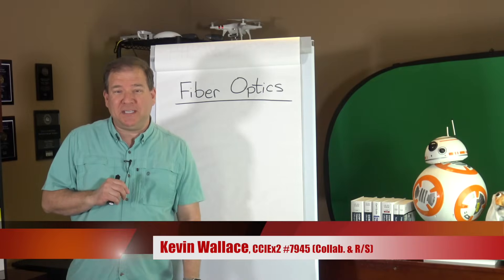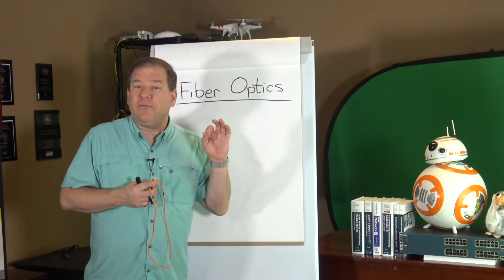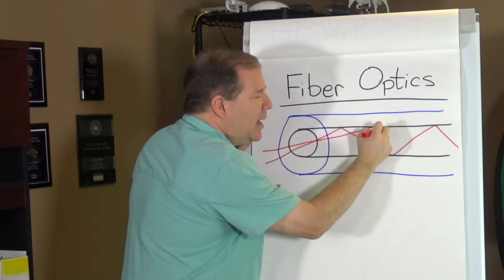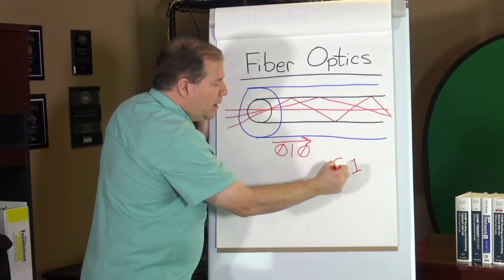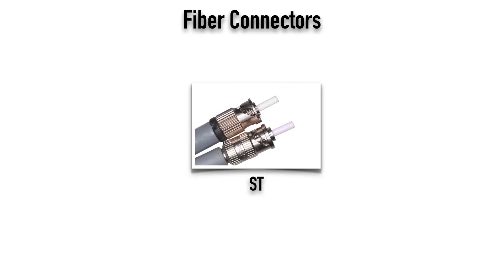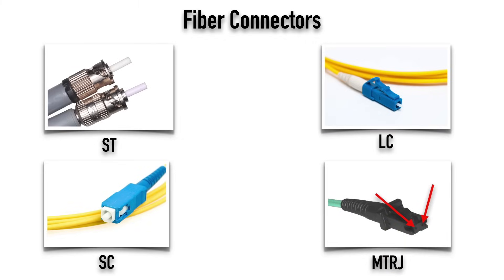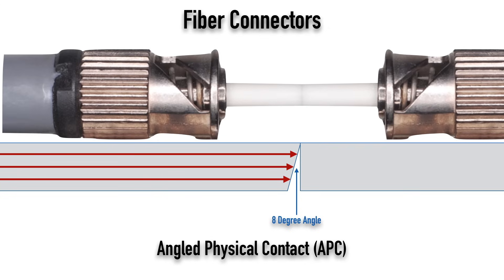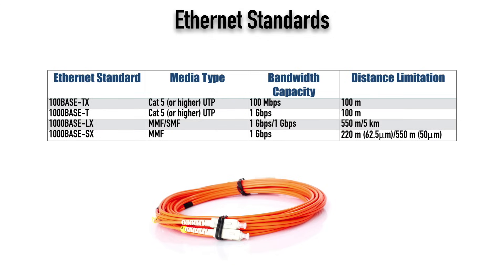Fundamentals of Fiber Optic Cabling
Fundamentals of Fiber Optics

In this video, you'll learn the theory of fiber optics, along with various types of fiber optic connectors, and speed/distance limitations.